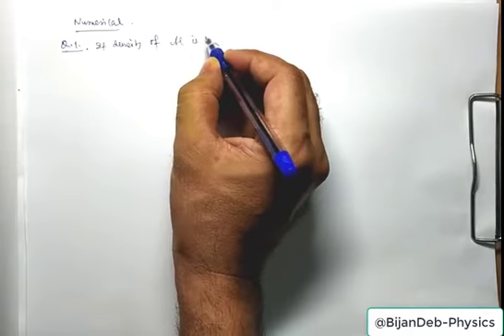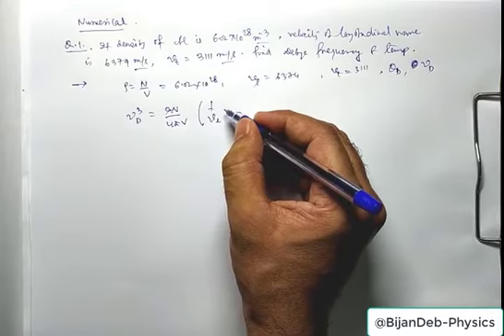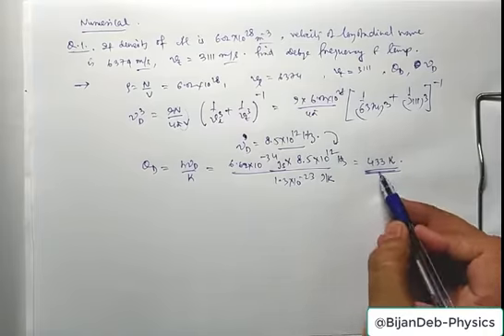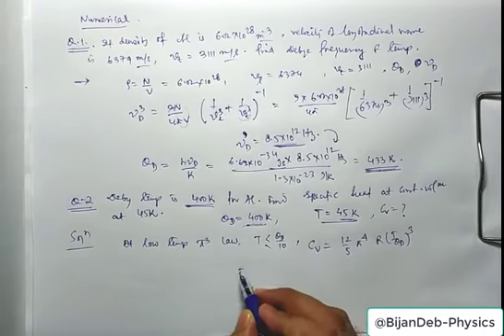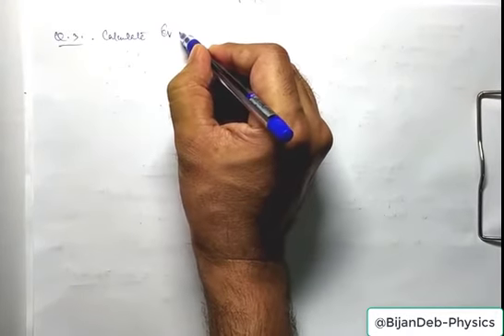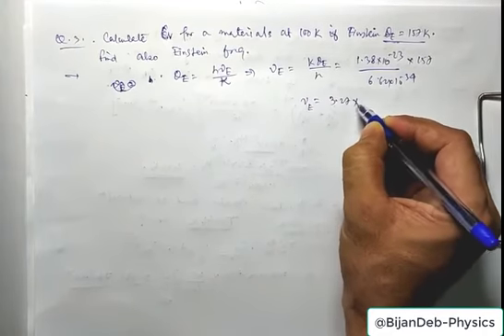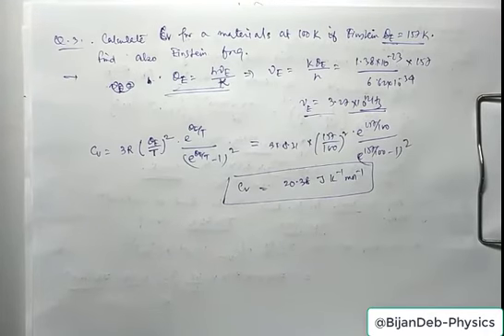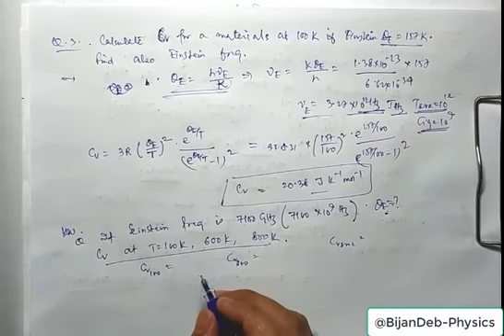9. 6th Sem: Some Numericals on Specific Heat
Here some simple numerical problem will be discussed for Specific heat of solid